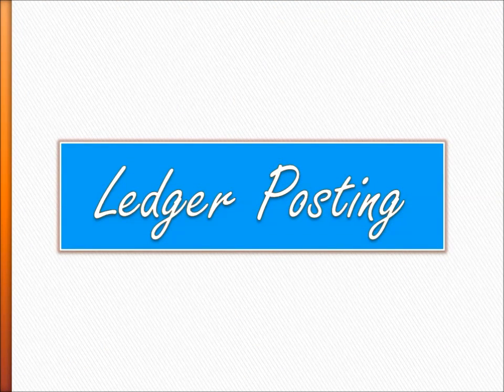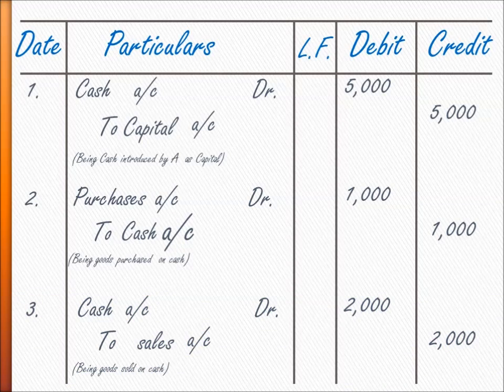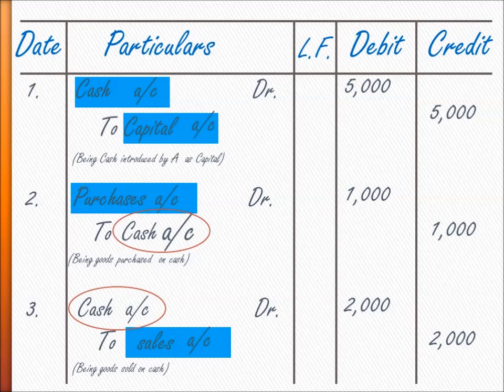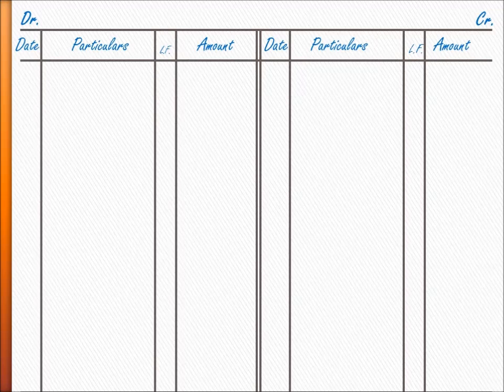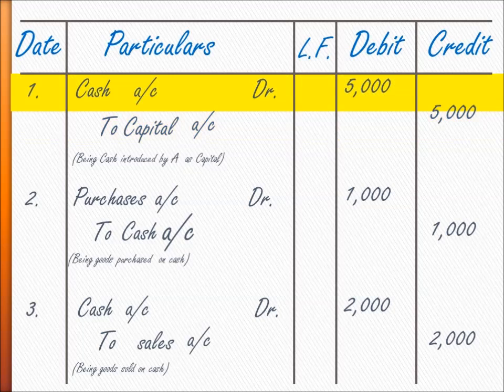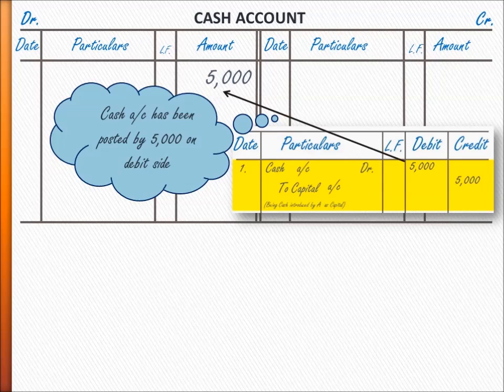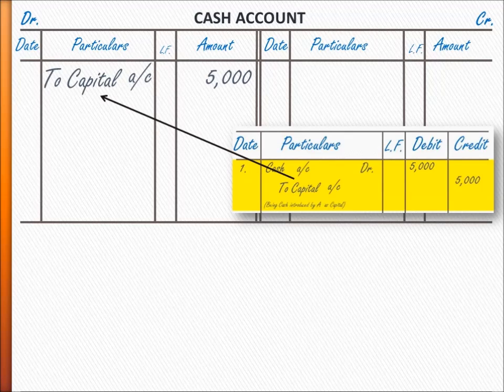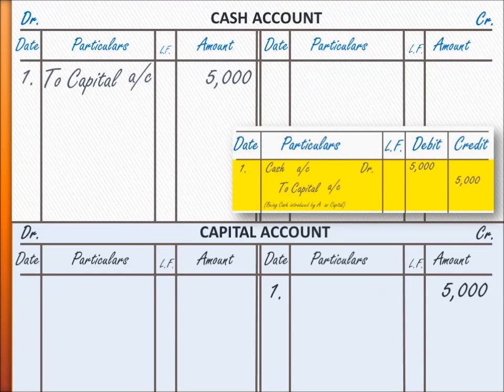Ledger Posting and Trial Balance: Episode-1